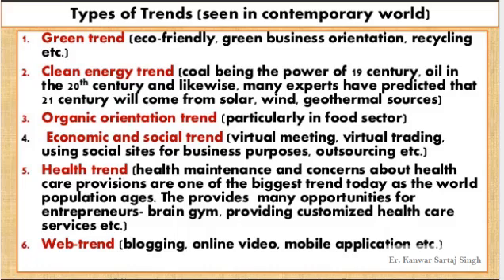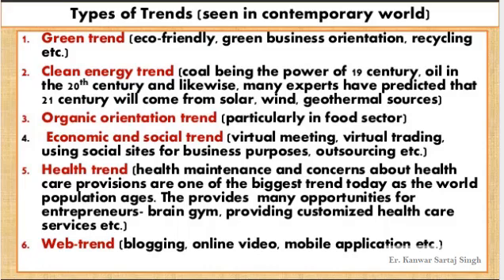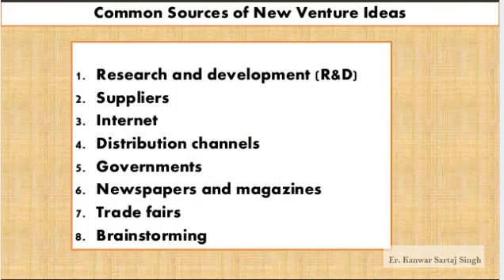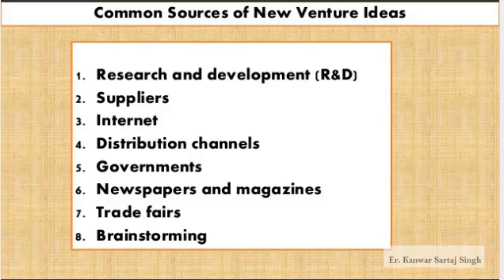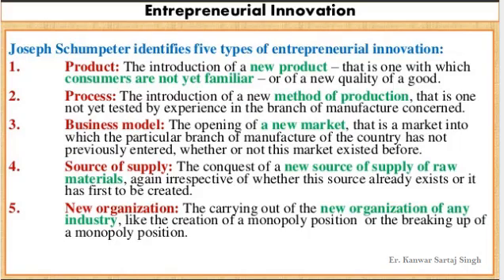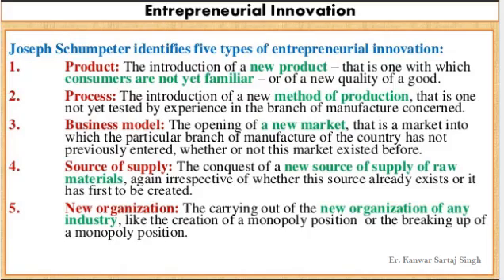Creativity and Business Ideas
In this video, students can learn various aspects of Creativity and business ideas in Entrepreneurship Development.